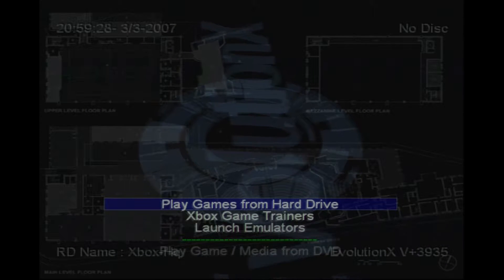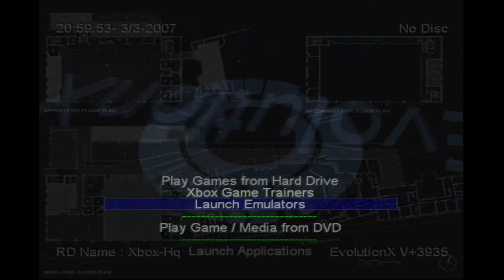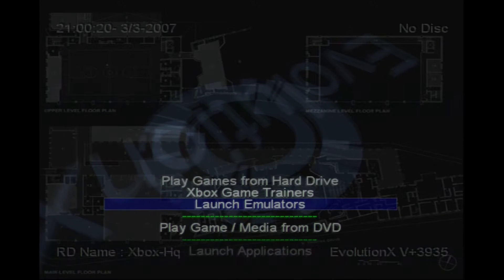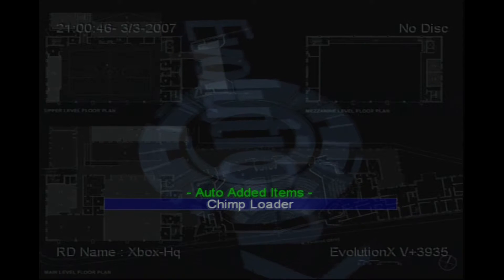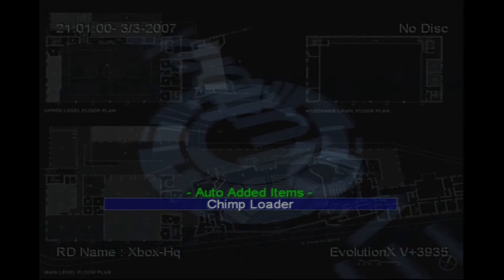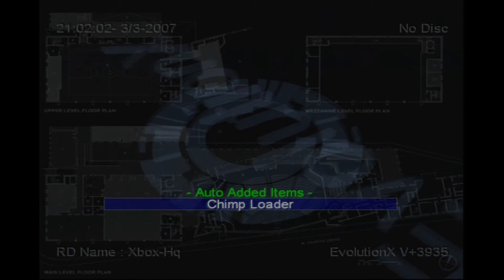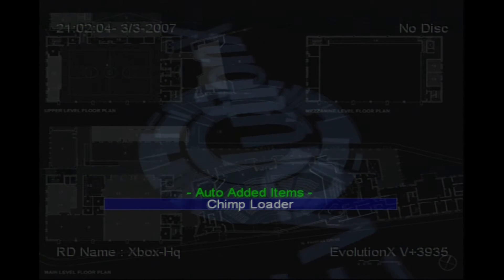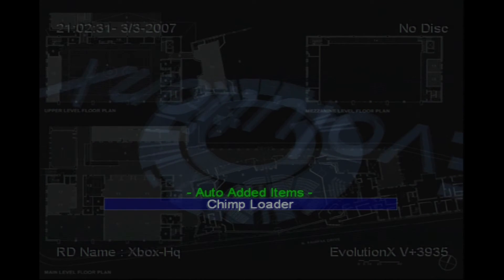A Solution to Original Xbox Turning Off When Loading Chimp to Clone a Hard Drive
I was having an issue with my Xbox powering off when loading up Chimp to clone my hard drive.

USE COMPONENT CABLES!